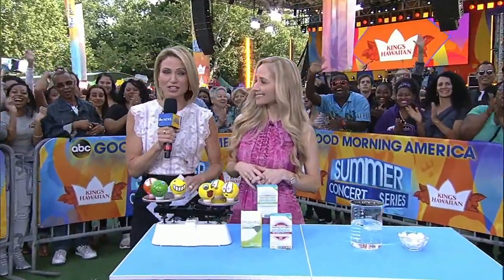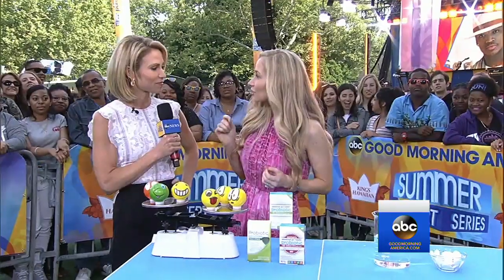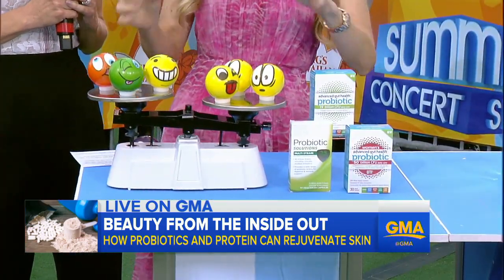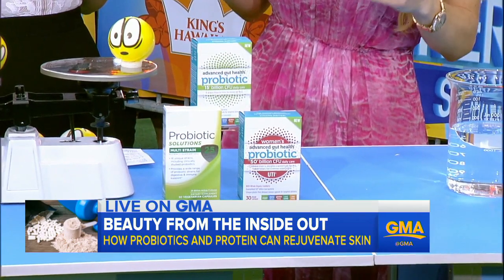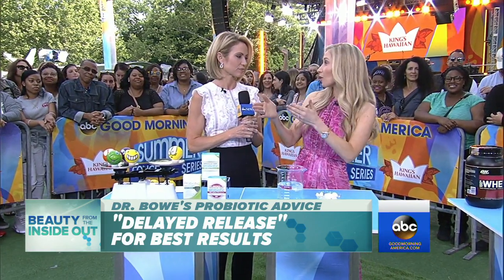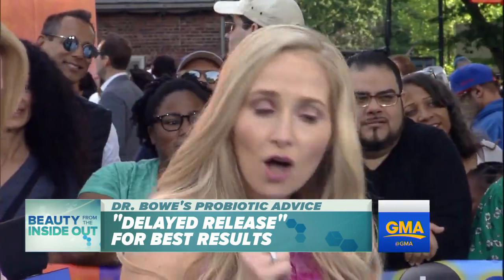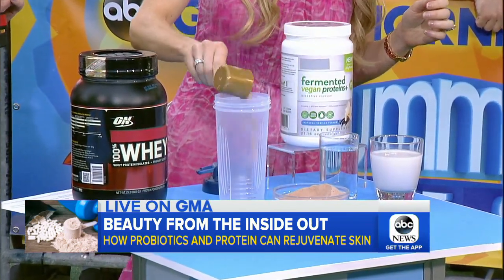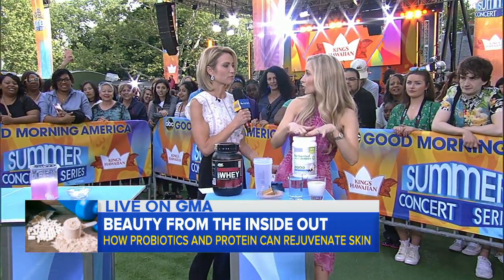How probiotics and protein powders can help your skin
Dermatologist Dr. Whitney Bowe discusses how what you put in your body is just as important for your skin as what you put on your face.